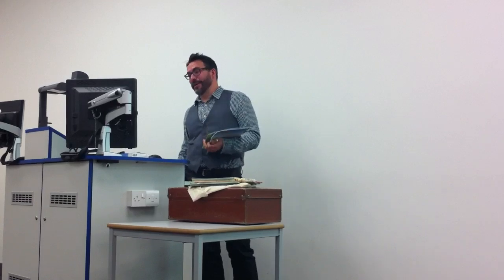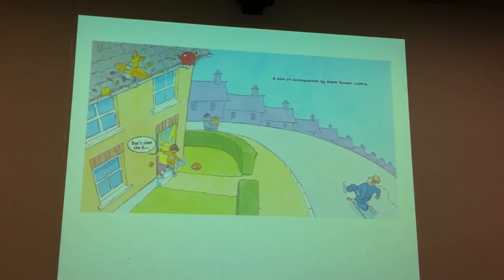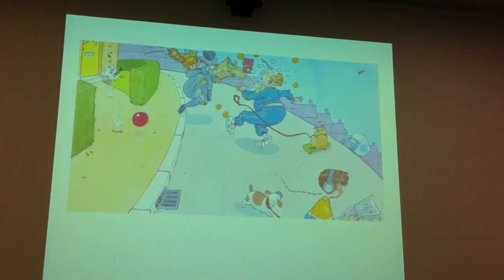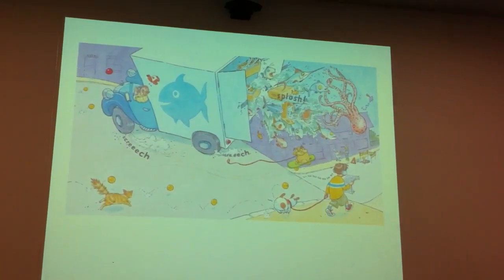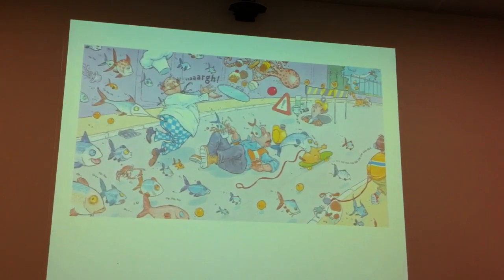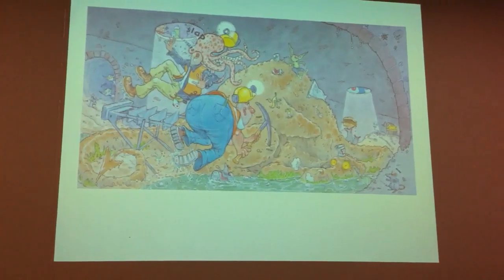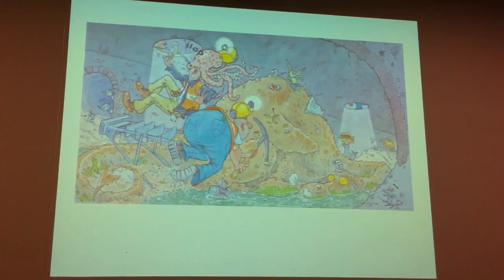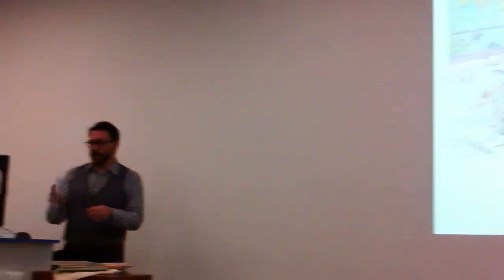Adam Stower presents 'Slam'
Author and illustrator Adam Stower talks about his book Slam and visual literacy to training teachers at Kingston University.